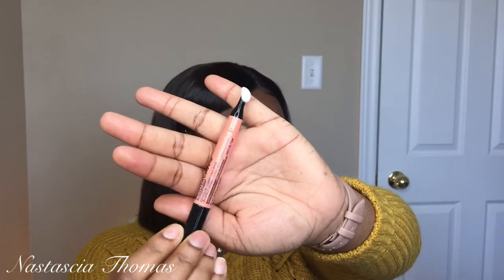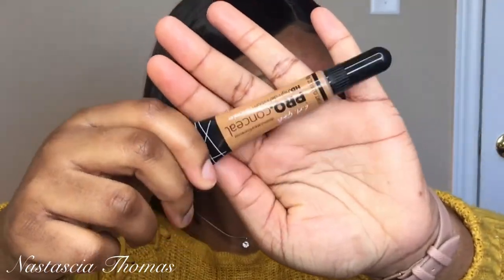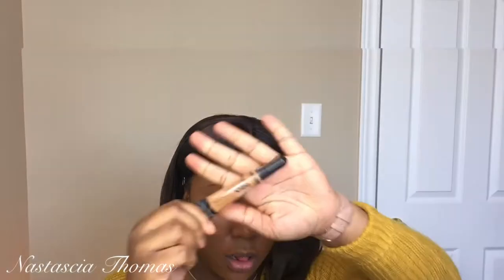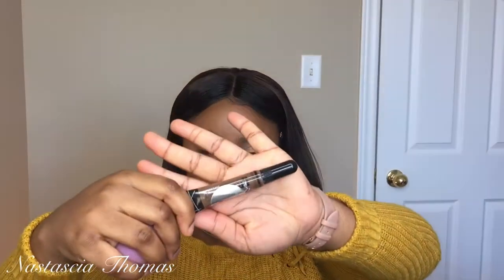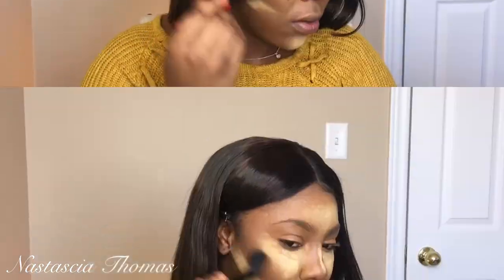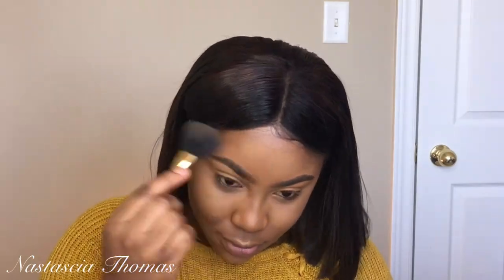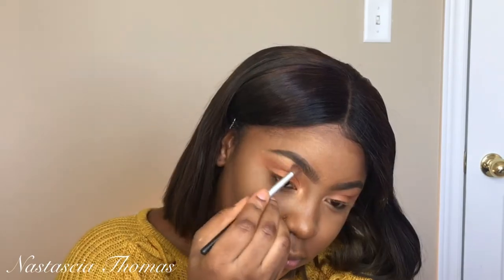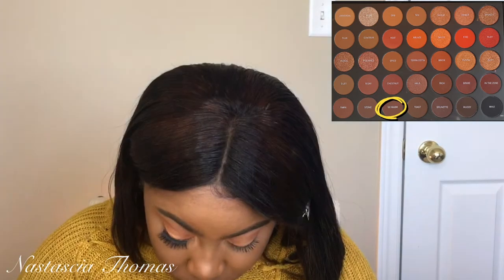Day Time Makeup Glam | Makeup Tutorial | Nastascia Thomas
Products Used
Moisturizer - Aveeeno Positively Radiant daily moisturizer
Primer - Maybelline New York Master Prime Hydrate
MORPHE 3502 Palette
Foundation – Maybelline New York Superstay Coconut (355)
Concealer – LA Girl Pro Conceal – Fawn
Contour - LA Girl Pro Conceal Mahogany
Smashbox contour palette – Terracotta Bronze
Maybelline New York Master Chrome Highlighter – Gold
Maybelline New York Master Camo Color Correcting Pens
Sephora Microsmooth- Mat Tan
Setting Spray – NYX  Matte Setting Spray

Video information
For recording -  IPhone 6s plus
For editing - LUMAFUSION
For lighting - Neewer ring light